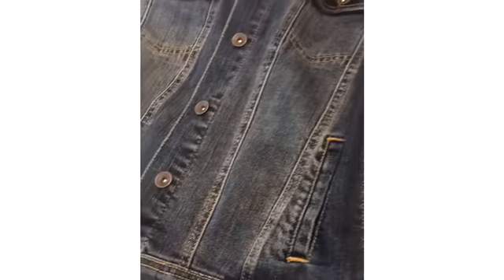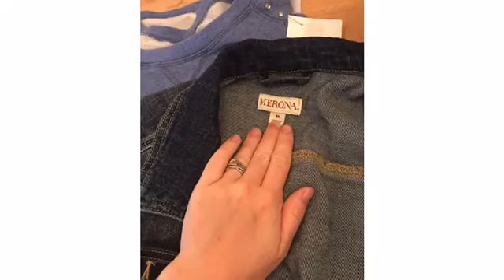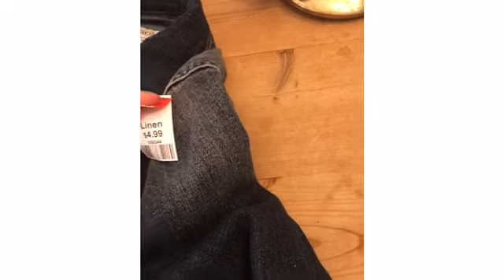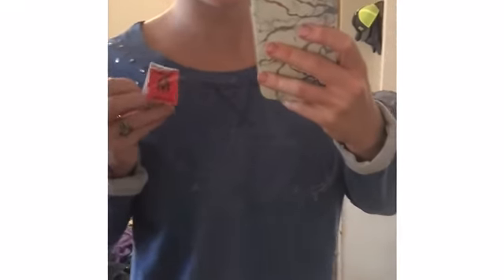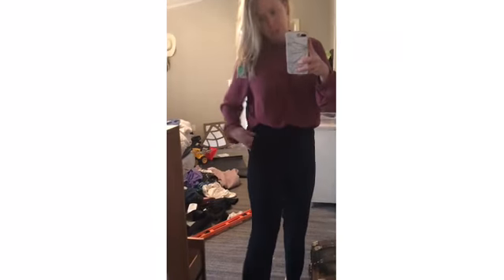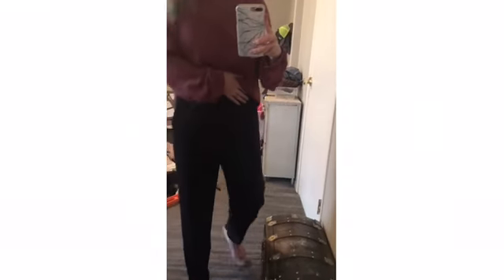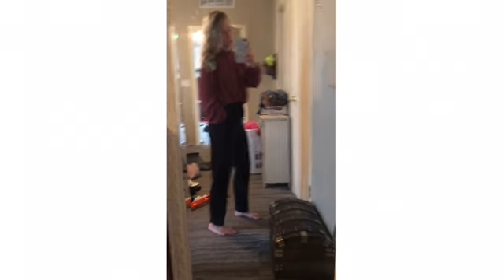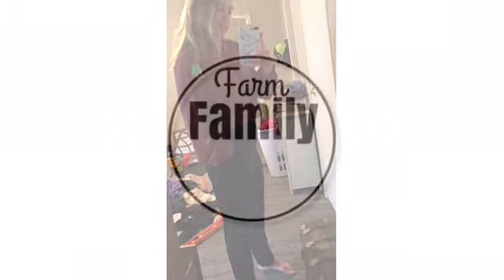Goodwill shopping haul// Name brand clothing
I love shopping at goodwill it heads straight to the washer then into my wardrobe. One reason I love shopping at goodwill is I never know what I’m going to find!!!

Let me know what you think or if you would like to see more videos like these!